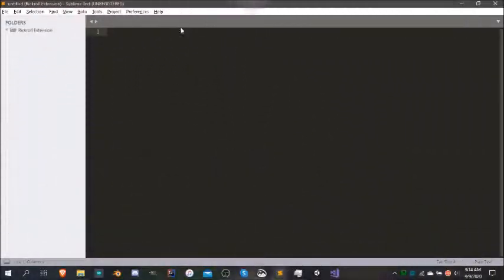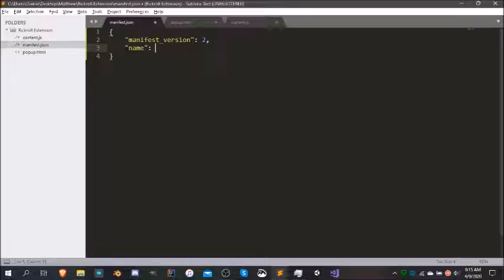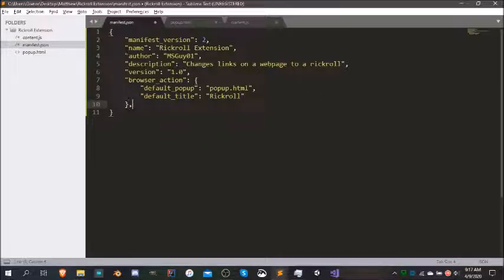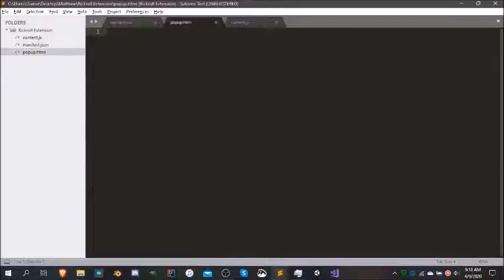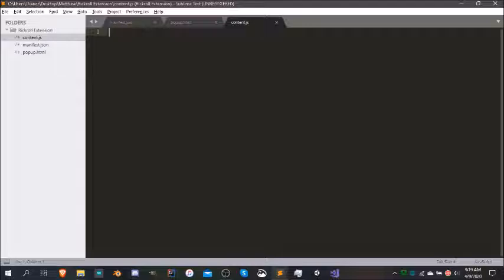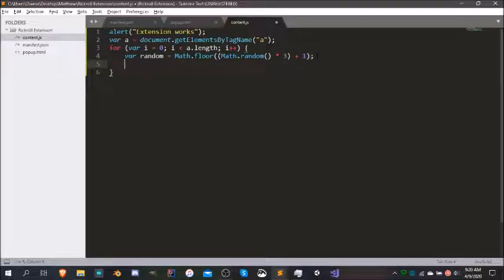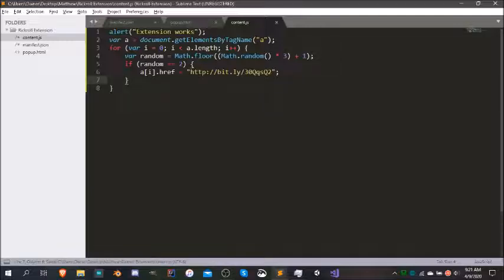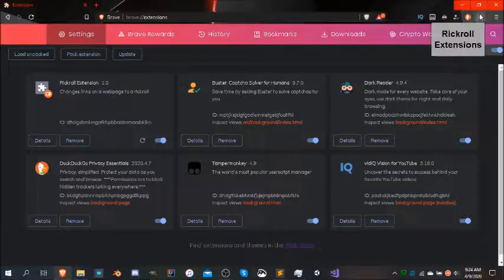Rickroll Browser Extension!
How to make your own browser extension that changes links on any webpage into a rickroll!